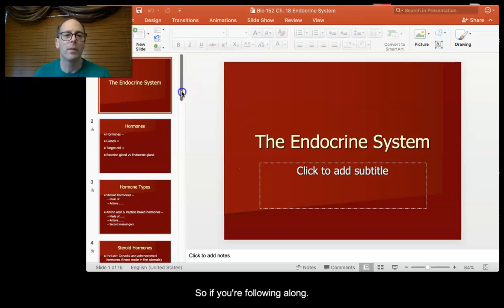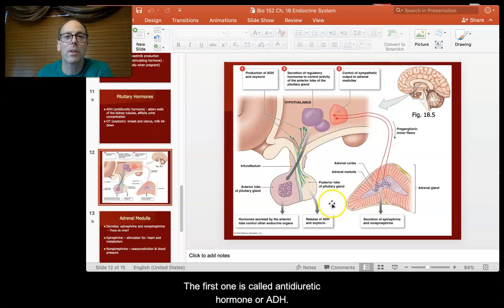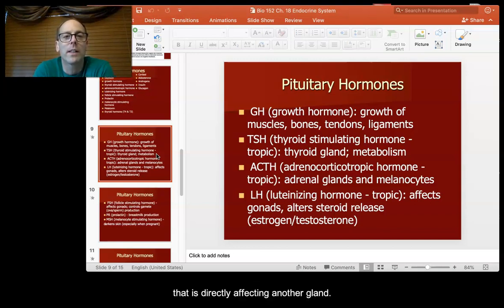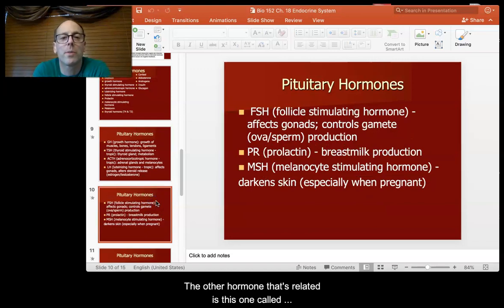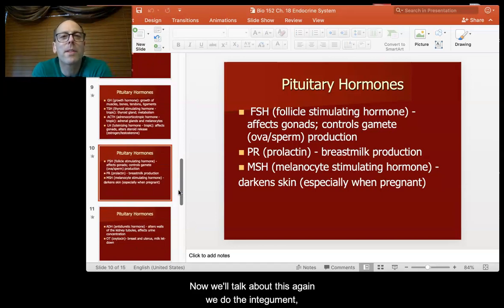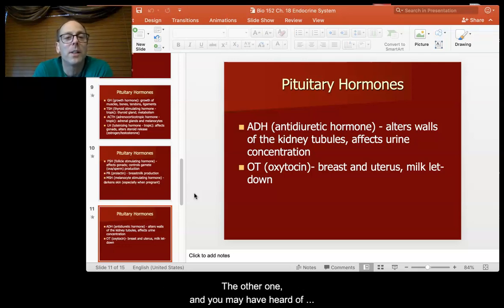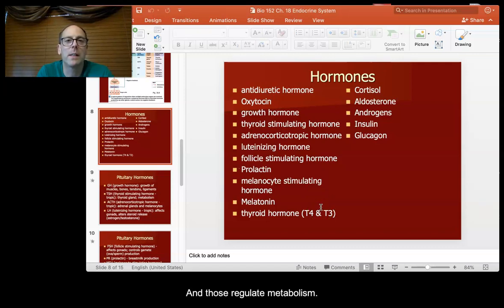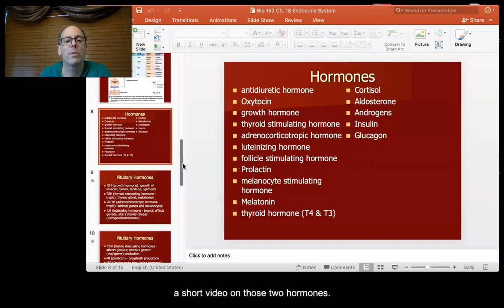Endocrine System Pt2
This video covers the hormone function of the hormones on the objectives list.